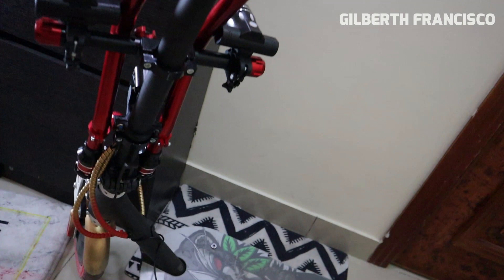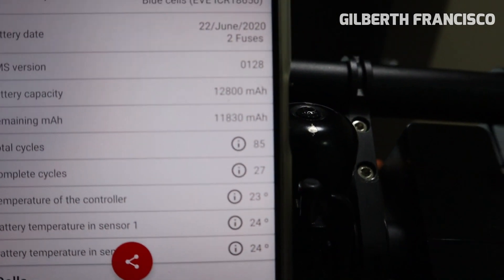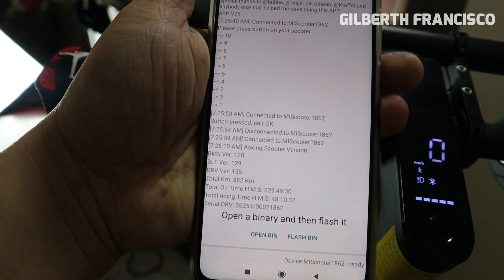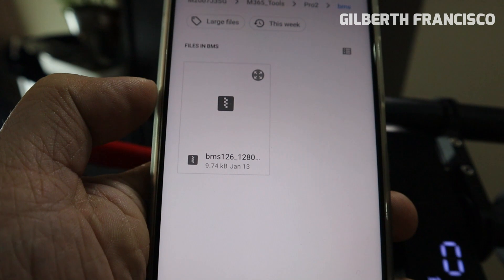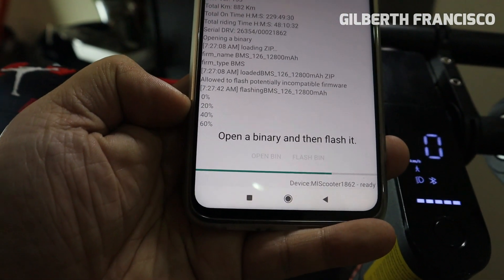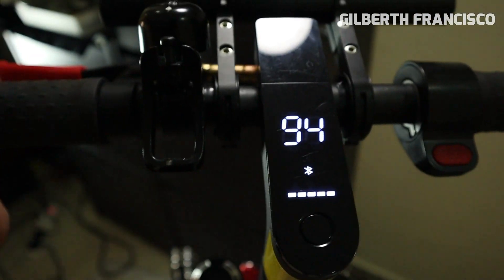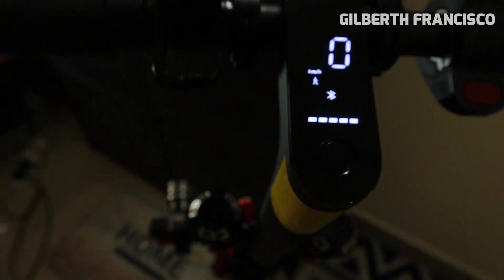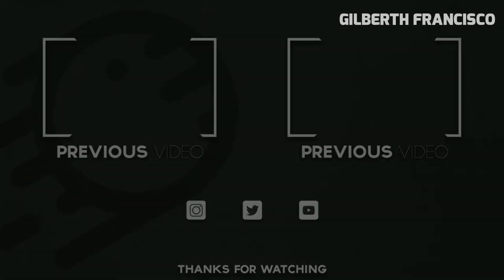XIAOMI PRO2 AND 1S BATTERY HACK | INCREASE THE CAPACITY BY 1000 MAH FOR FREE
Question that we are often asked is how to increase Xiaomi 1S / Pro2 autonomy , two of the three scooters in the new Xiaomi series. It is well known that, especially in the winter months where the performance of lithium batteries drops sharply, Xiaomi 1S and Pro2 enjoy an autonomy often far from that declared by the parent company. 30 km and 45 km respectively. Many users who already had scooters such as M365 Standard and M365 Pro (first version) decided to upgrade to this new series. However, it was immediate to note that in the latest models the autonomy was reduced compared to the predecessors . Monopattinoitalia is here to offer you “Full Range Mod” , a modification that allows you toincrease autonomy of Xiaomi 1S / Pro2 by equating it to its predecessors . This modification is obviously free and does not require the installation of extra batteries in parallel.

Xiaomi 1S / Pro2 batteries
As we all know, the Xiaomi 1S / Pro2 batteries declare the same data as the previous models , that is 7800mAh on 1S (identical to M365) and 12800 on Pro2 (identical to Pro). They are 10s3p (1S) and 10s4p (Pro2) batteries. The battery pack is composed of blocks of 3 or 4 cells in parallel then arranged in series for a total of 10. All these cells are managed by a BMS (Battery management system) which in turn takes care of the management of the cells themselves, of the balancing and their operation in safety regimes. The BMS, a bit like firmware and BLE, is upgradeable from the outside. Xiaomi itself has released several over the years.

Xiaomi 1S / Pro2 autonomy issue
Already previously mentioned is the fact that the autonomy also differs widely from that declared by Xiaomi. All this is normal, their calculations are based on tests with a light scooter, perfect weather conditions and only Eco mode. That is, what often afflicts Xiaomi 1S / Pro2 owners is the perceptibly reduced autonomy (8-10% less) compared to the predecessors , as well as the performance in terms of maximum speed with full battery (M365 Standard 32 km / h, Pro 35 km / h, 1S 31 km / h and Pro2 34 km / h). They will not be exaggeratedly large numbers, but certainly more than someone has happened to be left on foot a kilometer from home. In these cases, this 8-10% can therefore make a difference.

Making a more in-depth analysis, some users noticed that, while in the old series the fully charged battery reached all the declared mAh and a voltage of approximately 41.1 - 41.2, this does not happen in the successors. Xiaomi 1S and Pro2 only reach 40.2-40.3 volts and about 7000mAh for 1S, 11700 for Pro2. All this is due to the latest release of Xiaomi BMS, the 128.

Why did Xiaomi make this choice? The most obvious answer might be battery life in terms of charge cycles. It is well known that lithium suffers from strong charge “excursions”, that is, it is better to stay between 30% and 80% of charge and not between 0% and 100%. Another answer could be that he did it to protect the batteries from overloads caused by braking or interventions of the kers to 100% battery, but even in this case we remain with the doubt.

Full range Mod, is it worth it?
Reading the last lines of the previous paragraph each one of you will be a bit skeptical about the installation of this mod as it would lead the battery to recharge more than established by the latest Xiaomi BMS version 128. It must be said that we are here to propose contents, we absolutely do not want to advise you to make changes, our goal is to explain how to make them.

Let's start from the first point, namely that the batteries of the new series have the same factory data as the previous ones, but equipped with BMS 126. It is therefore not a question of "forcing" them beyond their nominal data but rather to give them the same amount of energy that Xiaomi itself decided to give to the previous series, with BMS 126.

Second point is the statistics. Thanks to this portal, we are lucky enough to interface with historical users, equipped with ultra-mileage scooters (even over 4-5000). How many of them have seen a drastic worsening of autonomy on the M365-Pro1 series, despite several charge cycles up to 100% effective? Virtually none, there is talk of reductions of 5-10% total, which is very compatible with the hundreds of cycles performed on the battery. Our own M365 Pro has no deficit in this sense, it has simply always been made to work in the 30-100% battery range, avoiding long stops with the battery completely full (which is always not recommended, if you have to leave the vehicle stationary for several days, leave it between 30 and 80%).

UPDATED DOWNLOAD LINK
STEP 1: 👇